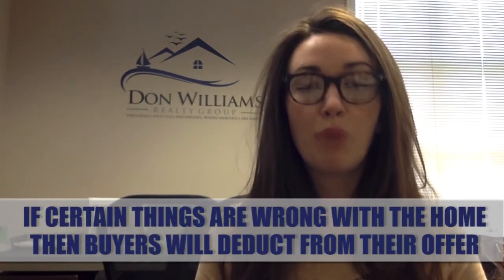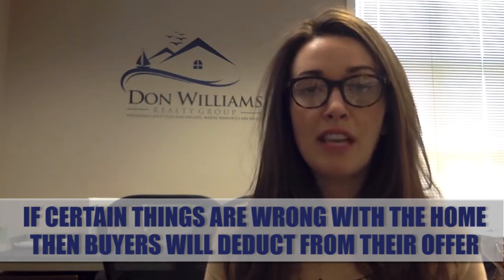Don Williams Group: 3 Reasons to Have a Pre-Listing Home Inspection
The home inspection is an important part of any real estate transaction. Usually, the buyer is the one who gets the inspection done. However, if you plan on selling your home, there are three benefits to ordering a pre-listing inspection before your home hits the market. For one, you will know if there are any issues that you need to repair before listing your home for sale. To learn more, watch this short video.

The Don Williams Group
18344 Coastal Hwy, Lewes, DE 19958